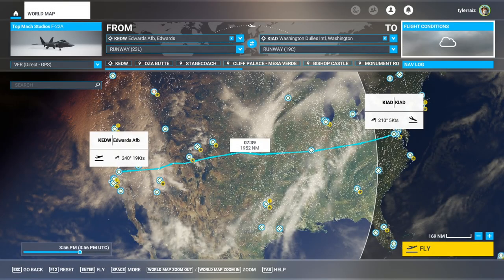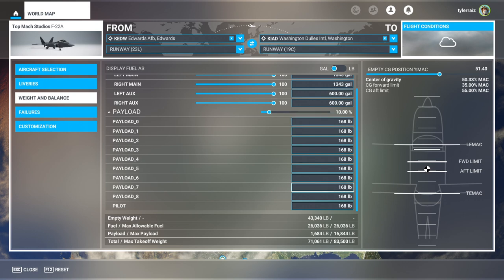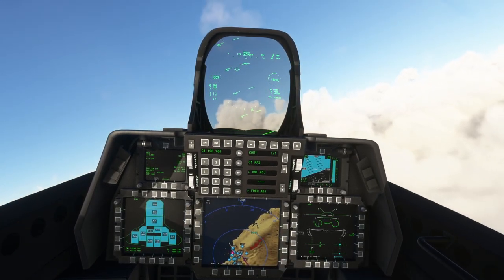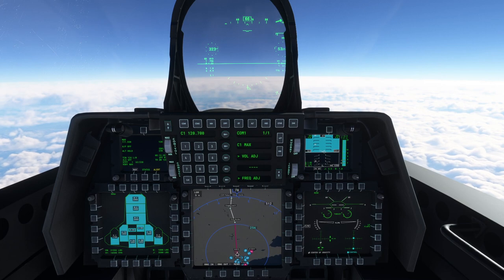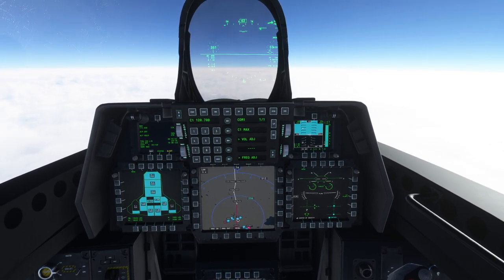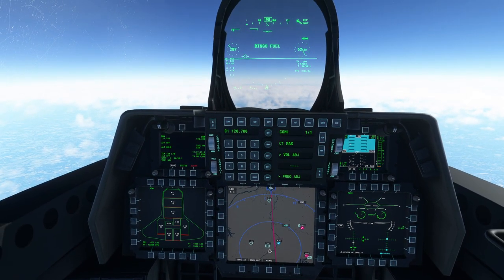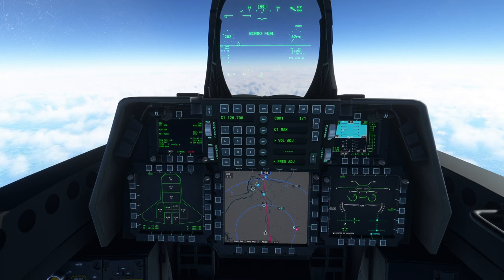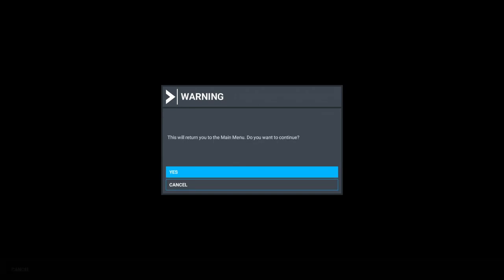Flight Sim 2020 - Top Mach Studios F-22 Retest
The Top Mach Studios F-22 has been updated to version 1.1.8 and, since people commented on my previous video testing its supersonic range that they got different results, I decide to retest the supersonic range based on the comments, holding to Mach 1.4 and cruising as high as possible to reduce fuel consumption.